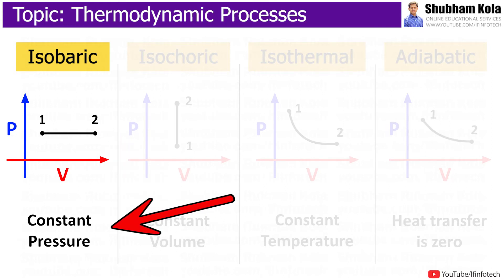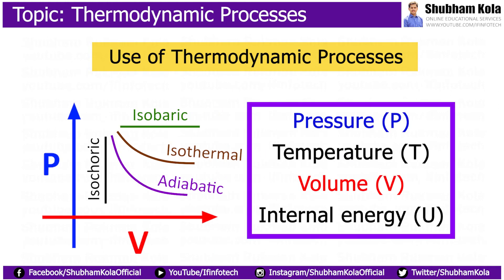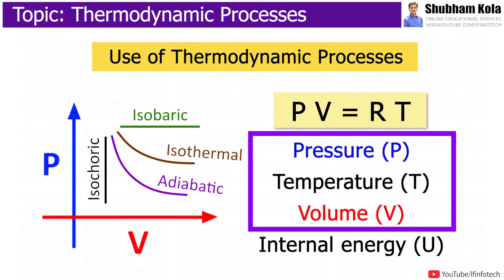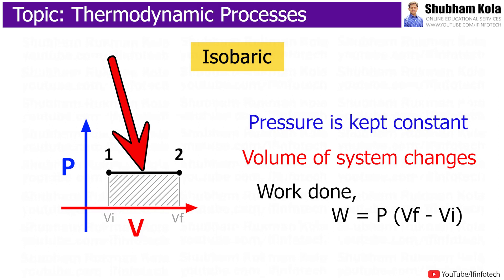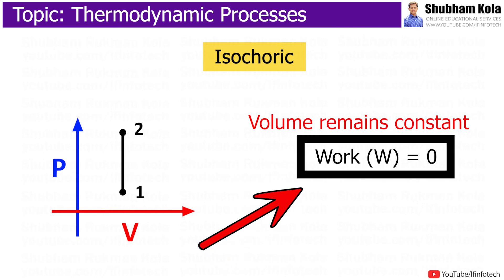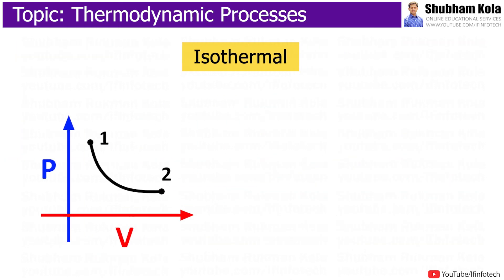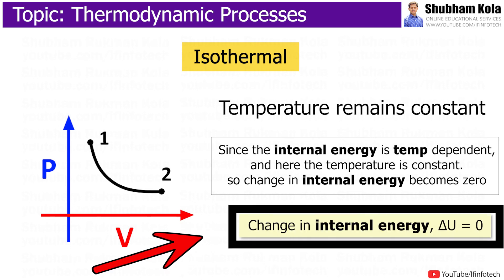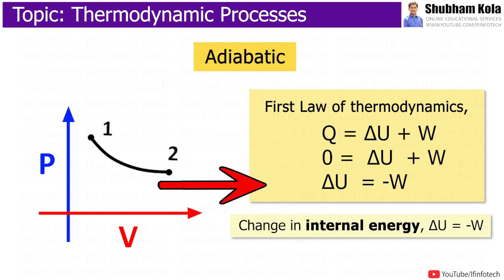Thermodynamic Processes: Isobaric, Isochoric, Isothermal and Adiabatic process | Chemistry #12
Subject - Chemistry, Power Engineering

Chapter - Thermodynamic Processes: Isobaric Process, Isochoric Process, Isothermal and Adiabatic process

Timecodes
0:00 - Thermodynamic Processes
0:17 - Use of Thermodynamic Processes
0:53 - Isobaric Process
1:21 - Isochoric Process
1:42 - Isothermal Process
2:10 - Adiabatic Process